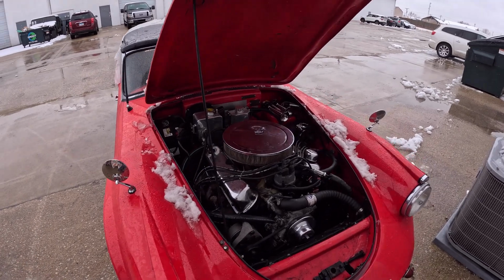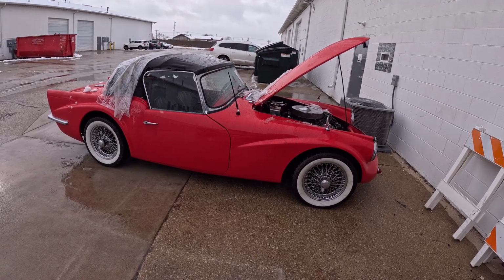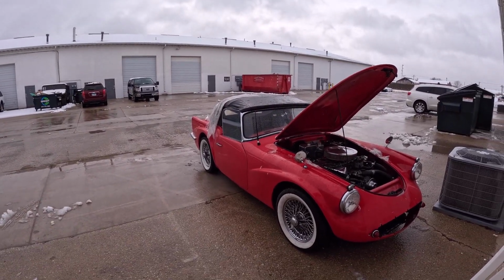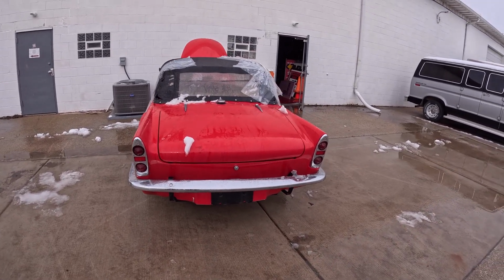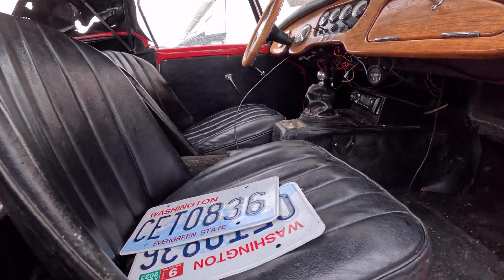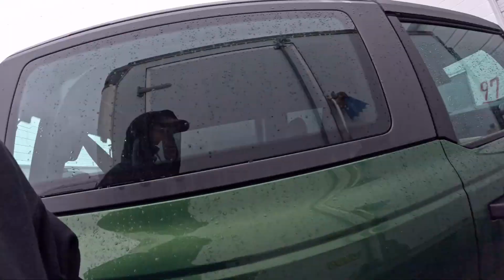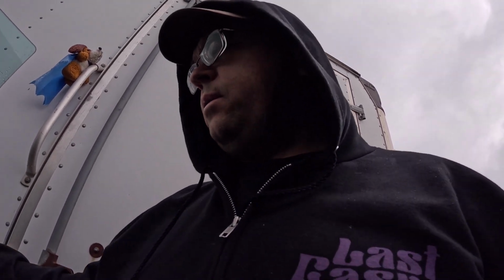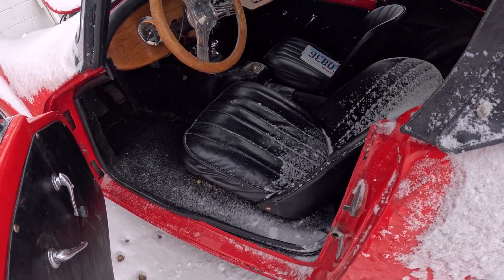Vintage Ford Powered British Roadster Found on IAA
Check out this crazy little car I found while browsing IAA late one night. It sure was crazy getting it delivered. Yes, I somehow fit inside of it.

SBF Powered 1960 Daimler SP250 Dart

Thanks again for watching, more videos soon I promise!